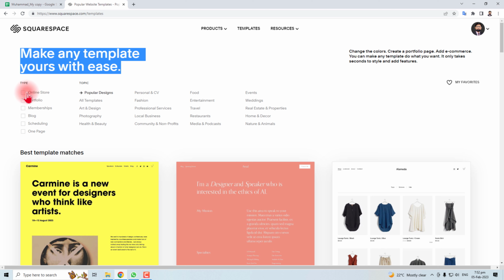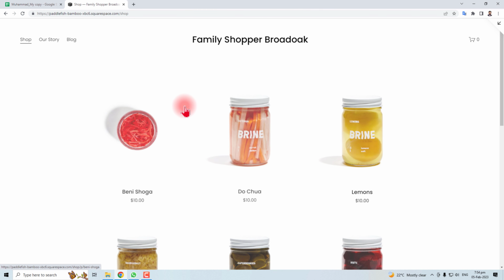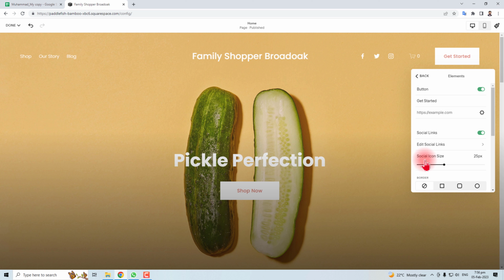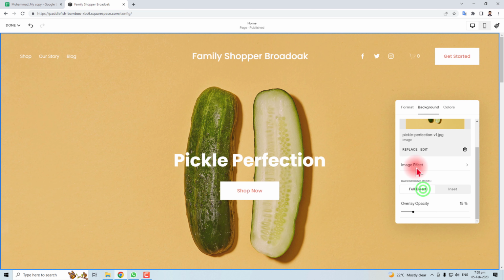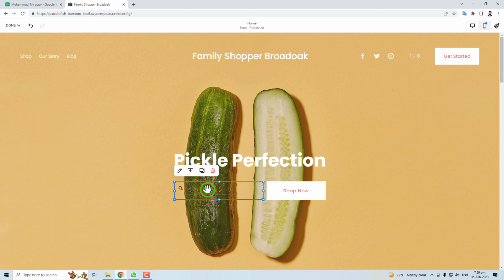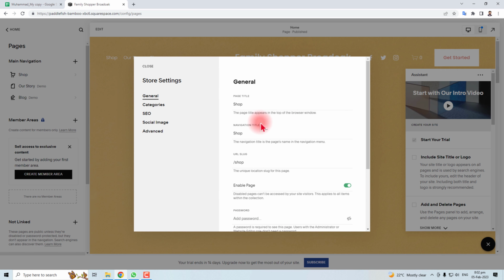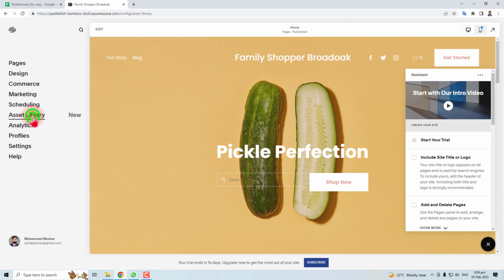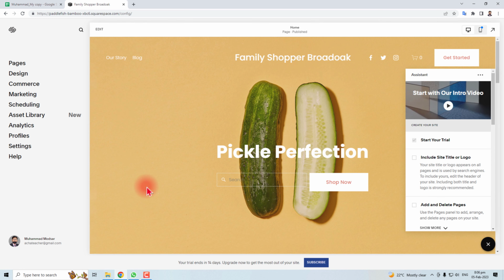How to Make a Website with Squarespace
How to Make a Website with Squarespace. In this video, we're going to show you how to make a website using Squarespace.

If you're looking to start a business or create a squarespace website, then Squarespace is the perfect platform for you! In this video on How to Make a Website with Squarespace, we'll show you how to create a website with Squarespace in just a few simple steps. So put on your creative shoes and join us as we learn how to make a website with Squarespace!